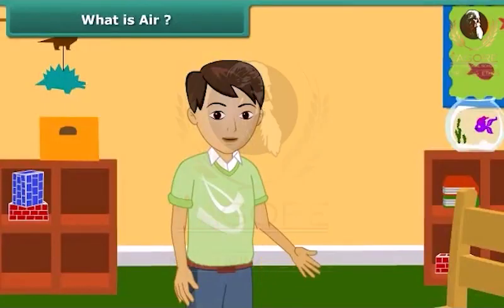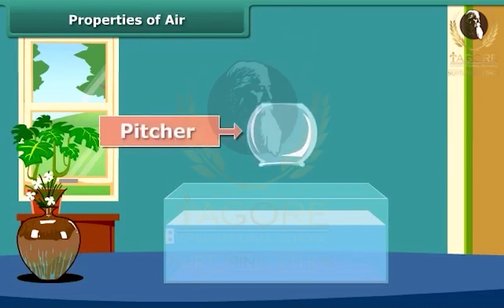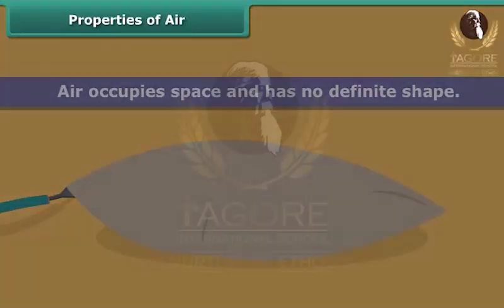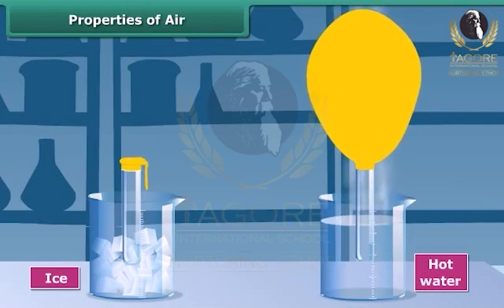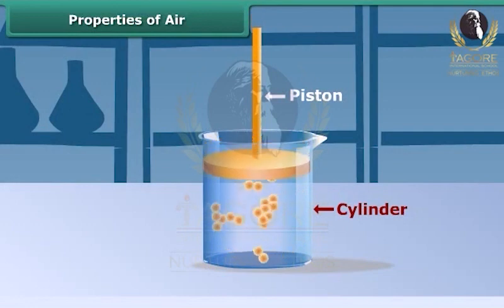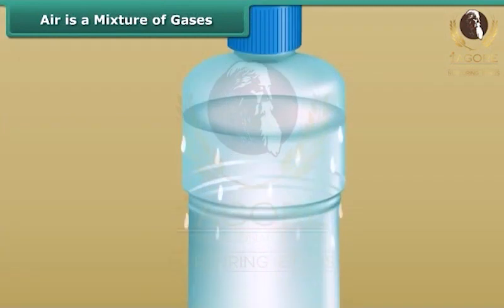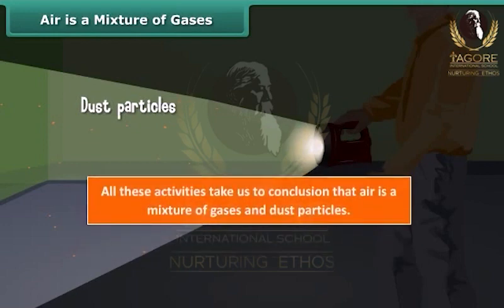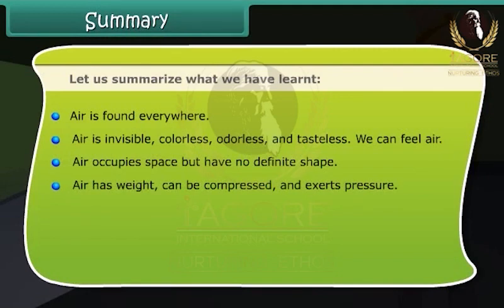Class 6th || Science || Air around us || Tagore International School, Sakri, Bilaspur